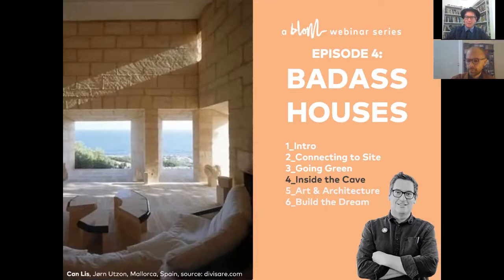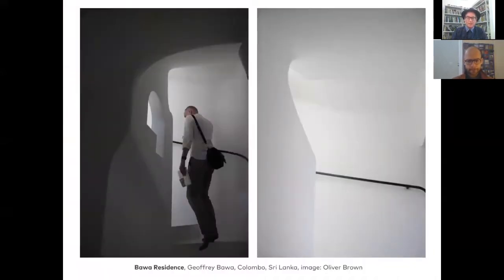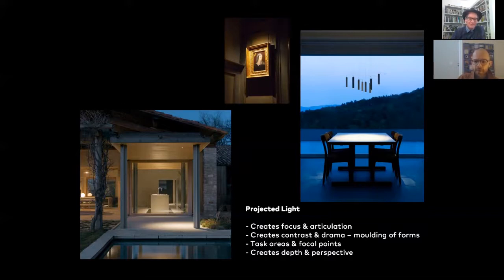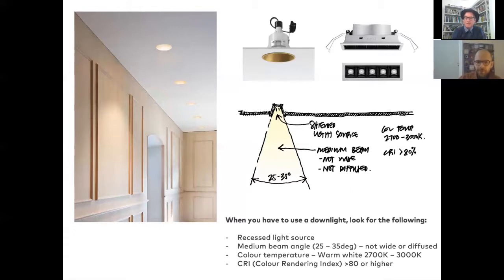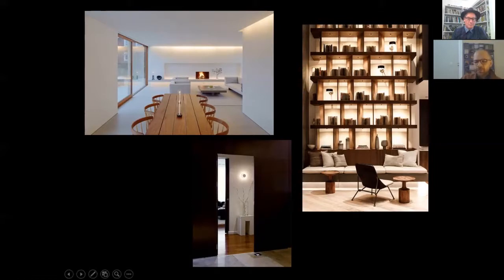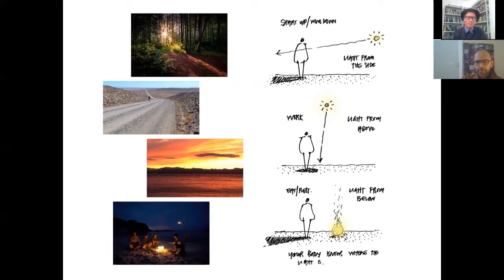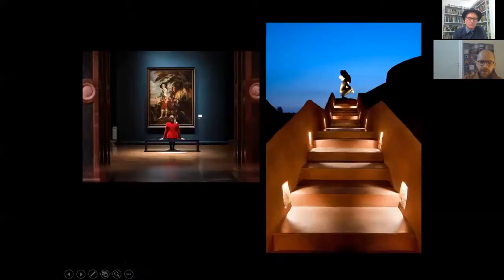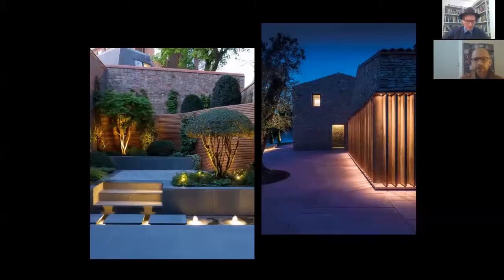Episode 4: Inside Your Cave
How we feel inside our homes is everything. Join us for episode 4 in which we discuss 10 design strategies for great interior experiences. We will be joined by lifestyle content creator Julia Freemantle who will speak about some of her favourite spaces.

The Blom Webinar Series is about sharing the magic of architecture. These are short, 30mins talks followed by a Q&A session that gives insight into how this magic can be practically achieved.

Intro Beat: Aim ft YZ - Ain't got time to waste (Instrumental)